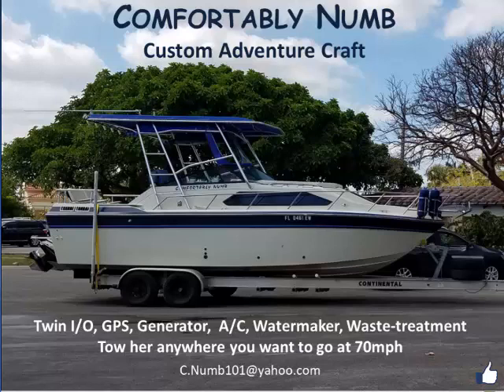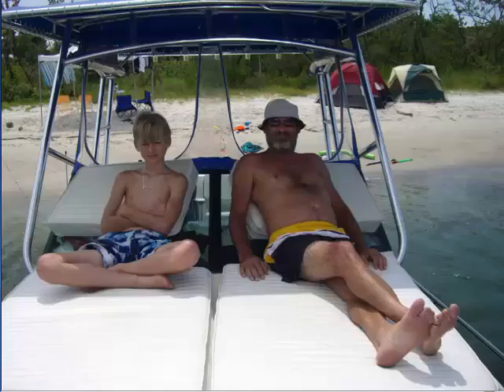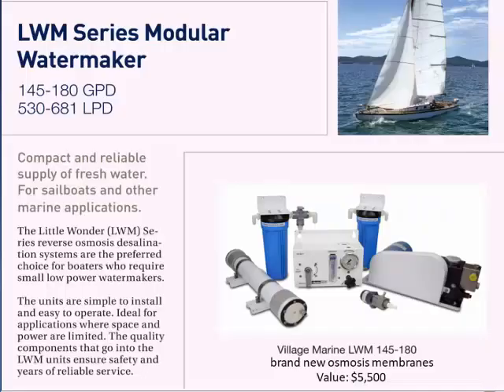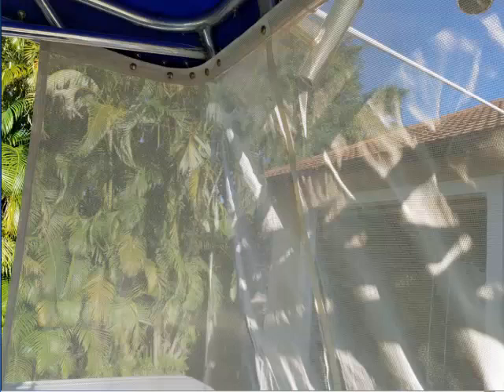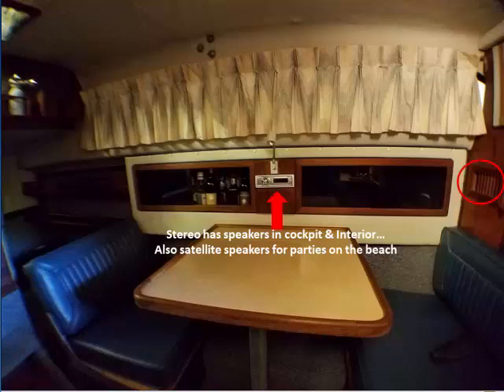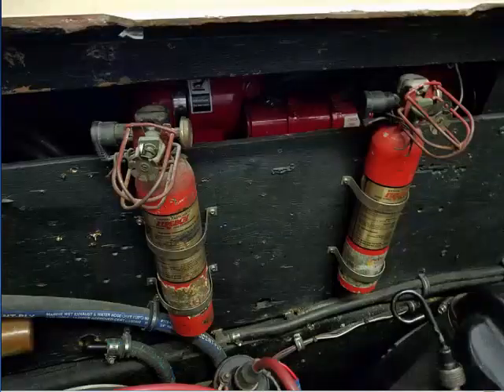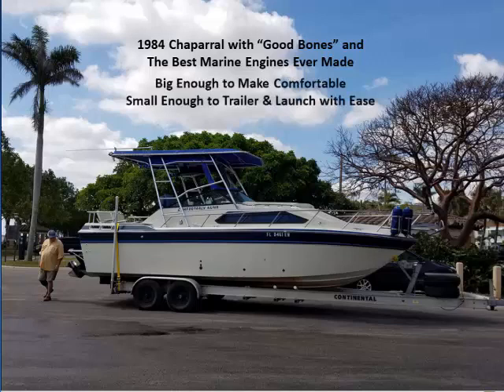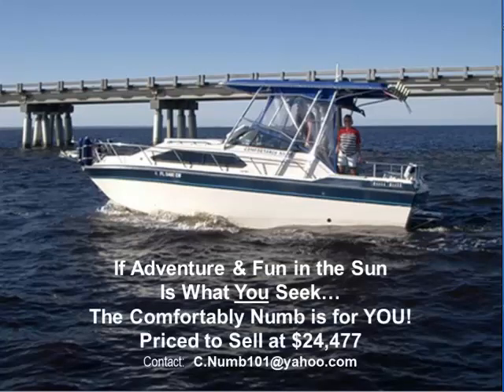Comfortably Numb 2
Twin-engine cabin boat equipped with the latest electronics, a super quiet 5k generator, central air conditioning, 6gph watermaker, and a coastguard approved waste-treatment system... tow it 70mph anywhere you want to go!